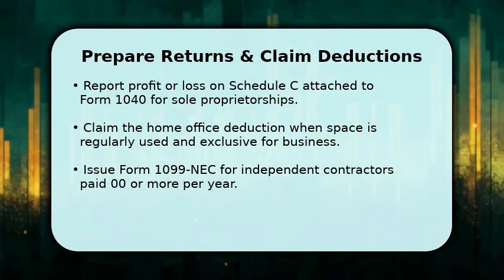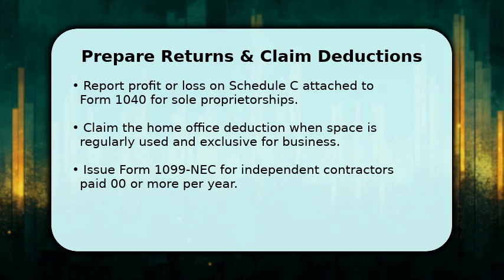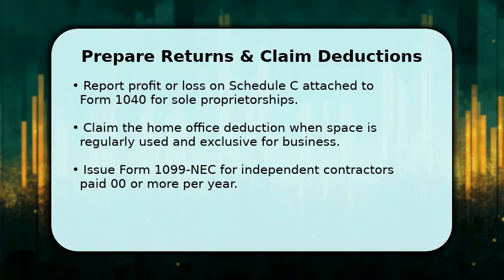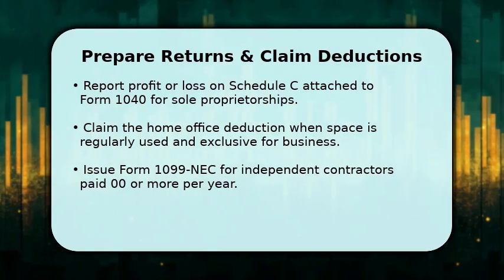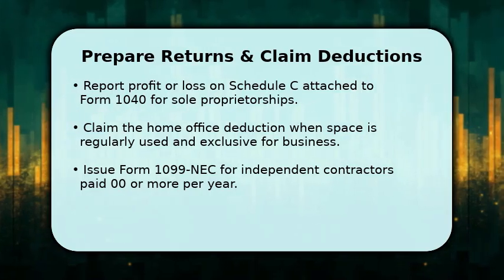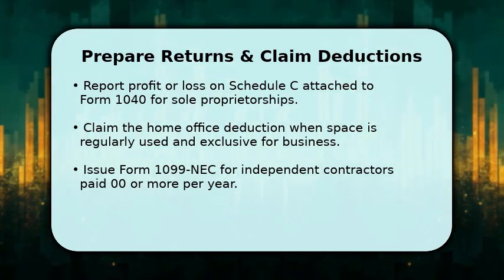How to File Income Tax for Small Business - Easy Guide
How to File Income Tax for Small Business - Easy Guide | 🔒 Surfshark VPN Deal — Stay private and secure. $1.99/mo + 3 Months Free ▸

Navigate the complexities of income tax filing for small businesses. This easy guide simplifies understanding and completing your annual tax submission, ensthy with step-by-step instructions tailored to entrepreneurs seeking clarity on deductions, credits, and deadlines.

income tax, small business filing, tax guide for small businesses, deductions, credits, filing income tax, annual tax submission, taxes for entrepreneurs